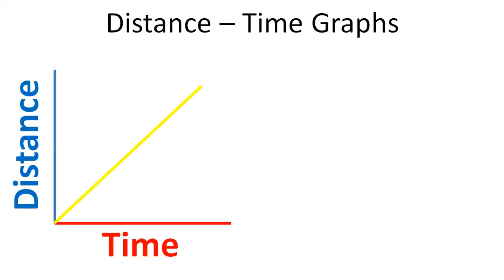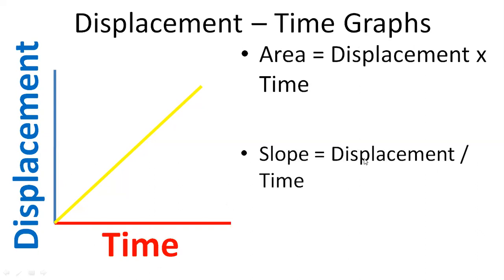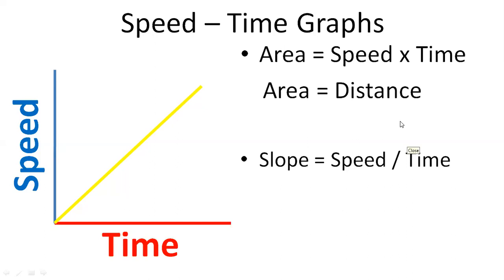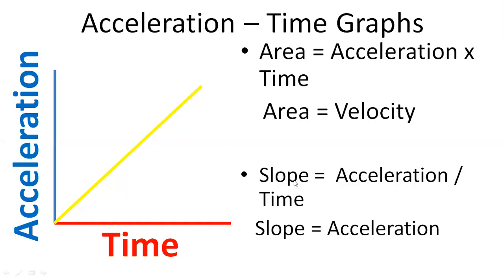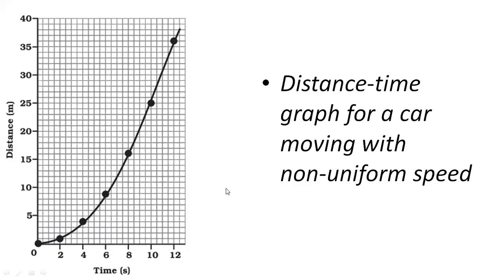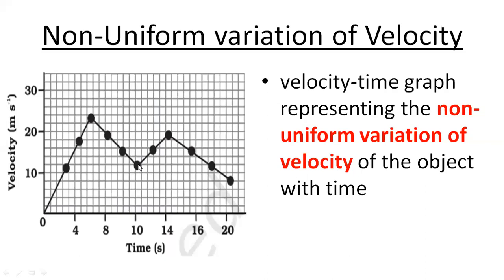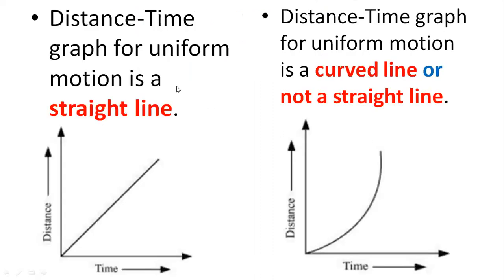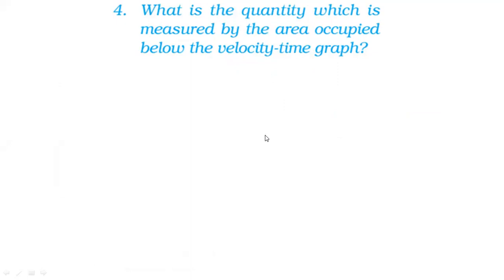CBSE Class 9 NCERT Science Chapter 8 Motion 8.4 Graphical Representation of Motion Area Slope Part 2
Topics covered in this period:
1) 8.4 Graphical Representation of Motion
2) Area of Graph
3) Slope of Graph
4) 8.4 Graphical Representation of Motion Area of Graph Slope of Graph Part 2
5) Distance Time Graph
6) Displacement Time Graph
7) Speed Time Graph
8) Velocity Time Graph
9) Acceleration Time Graph
10) Blue Questions Page 107
11) Intext Questions Page 107
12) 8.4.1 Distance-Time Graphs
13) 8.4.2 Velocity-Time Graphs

CBSE Class 9 NCERT Science Chapter 8. Motion 8.4 Graphical Representation of Motion Area of Graph Slope of Graph Part 2